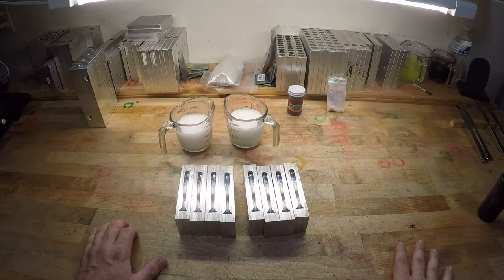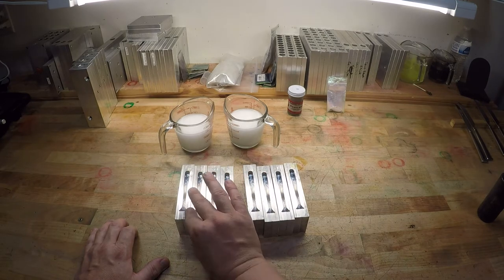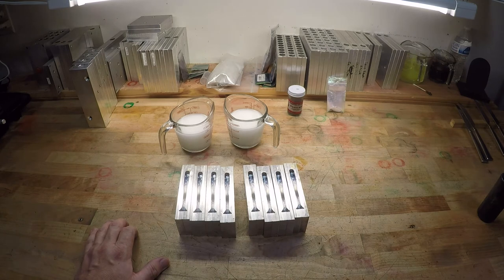How I make my best selling bait!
Here I show everyone how I make my best selling soft plastic lure.  I use a technique I learned from the man himself Chris Jones from Worlds Worst Fishing.  He has inspired many to join the ranks of baitmakers!  Below is a link to his channel: